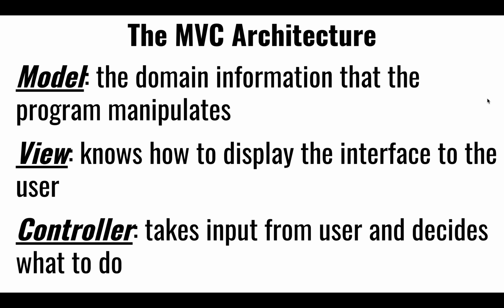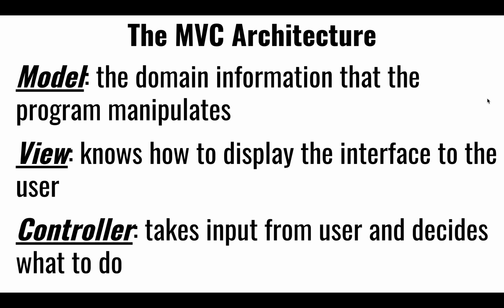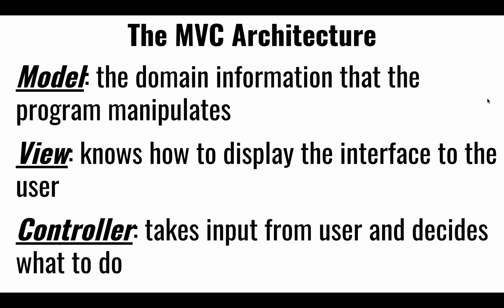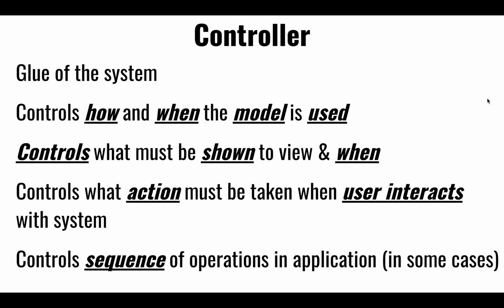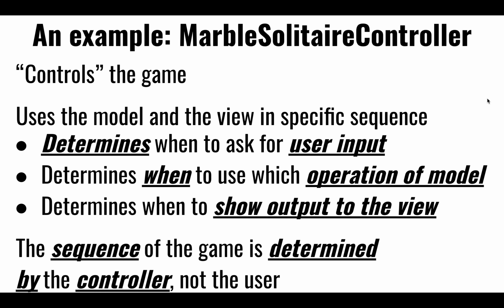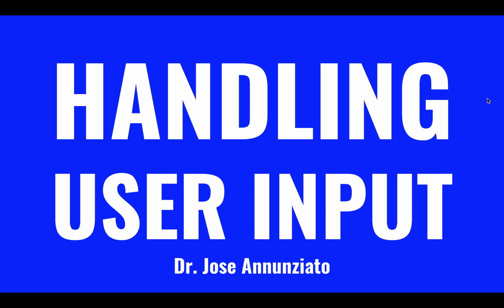W2 2 1 Controllers + Mock Objects